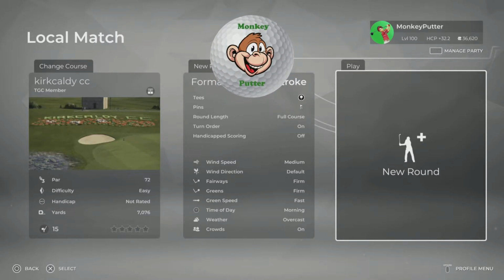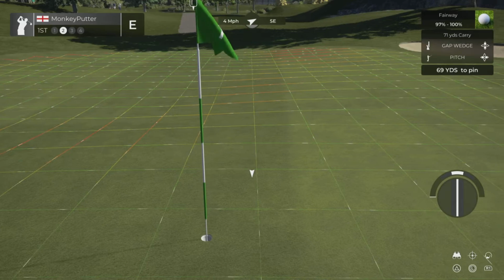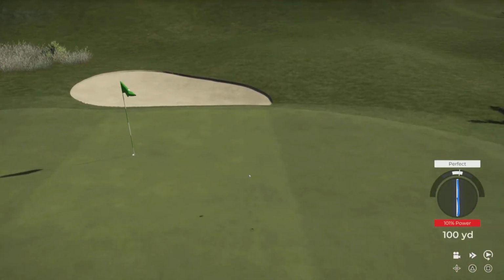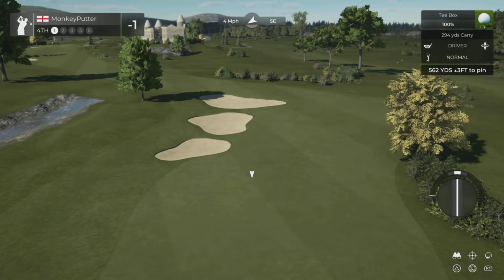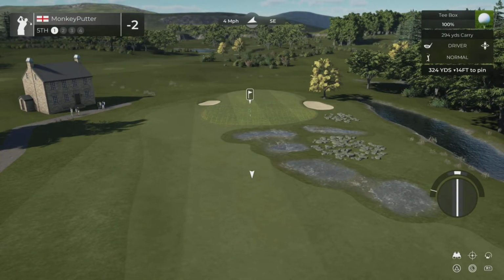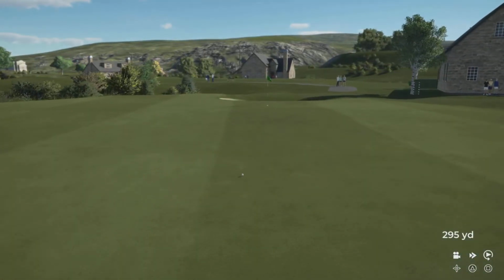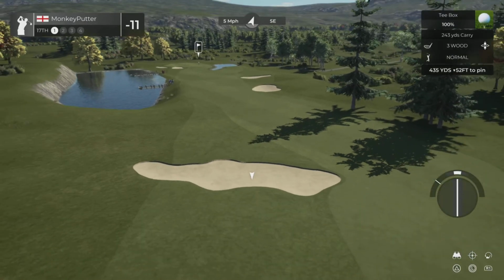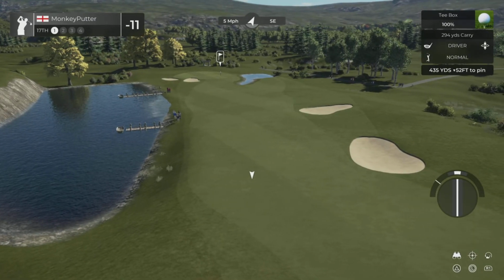PGA Tour 2K21 - Kirkcaldy CC - Course Review & Playthrough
Not a bad course.  Just a couple of things I would have done slightly differently (only my personal opinion).  Check out the video for more details.